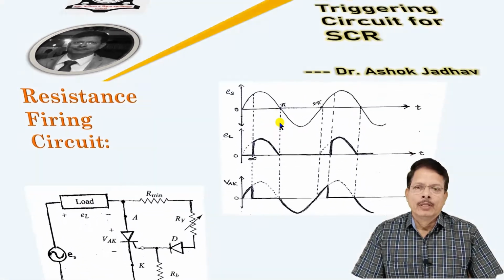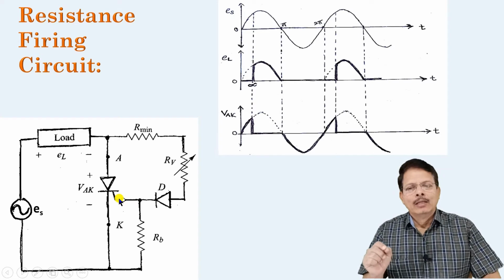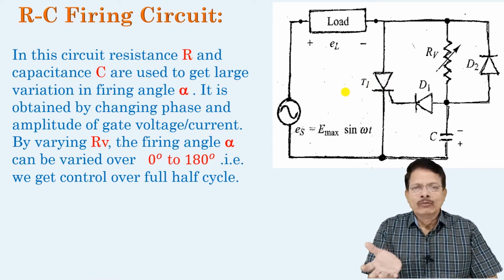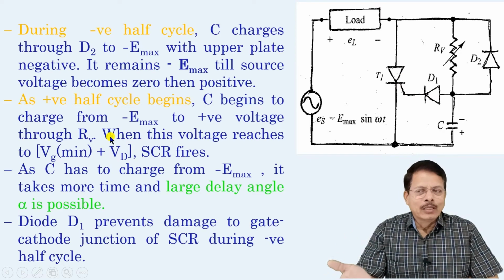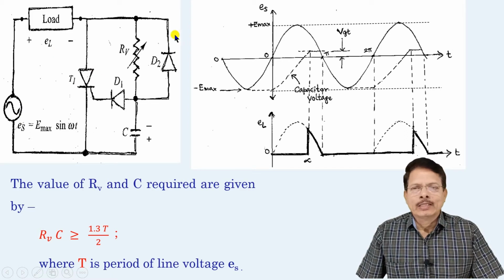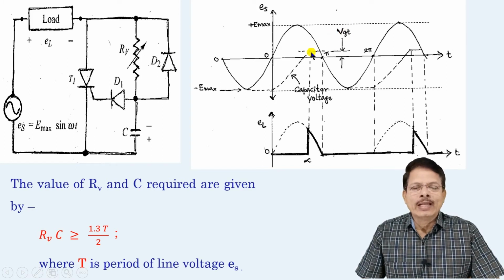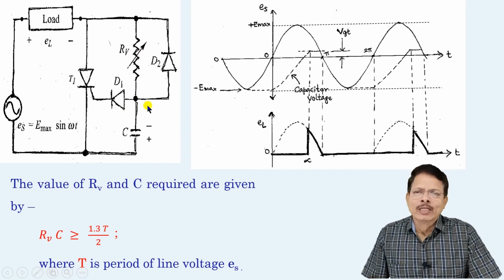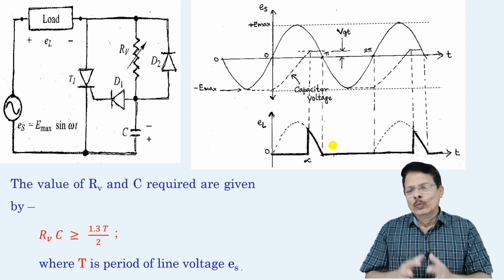R-C Triggering Circuit for SCR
Explains how R & C are used to trigger SCR and get control over full half cycle of ac source.